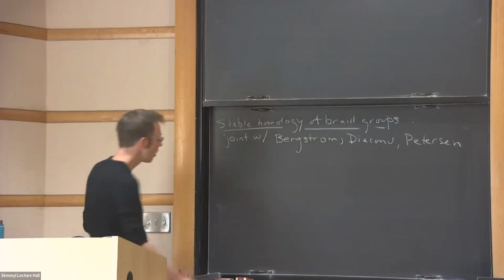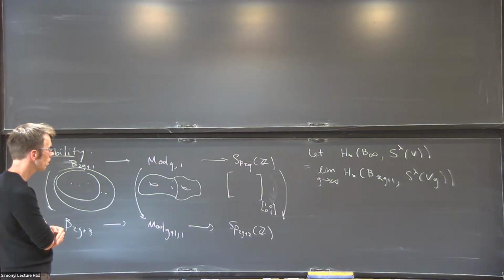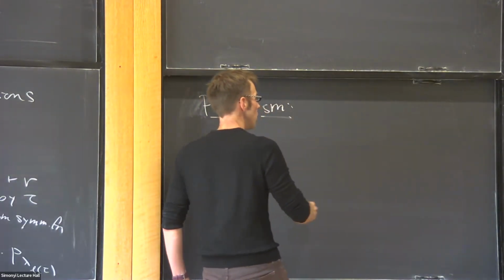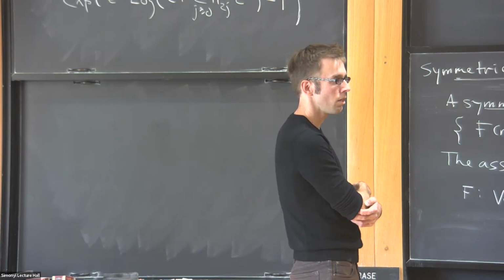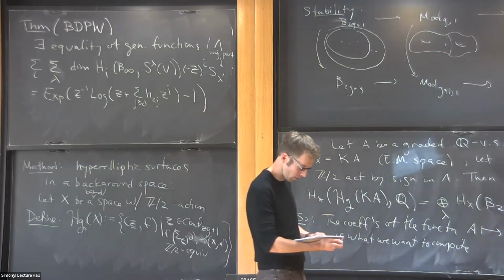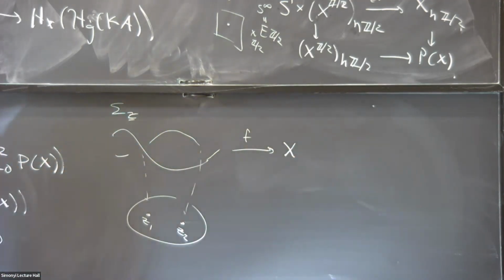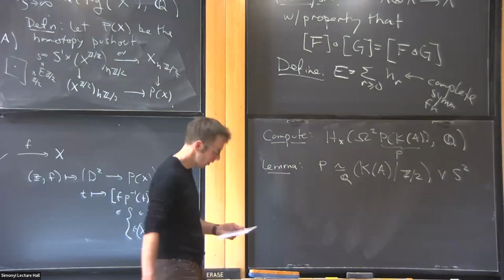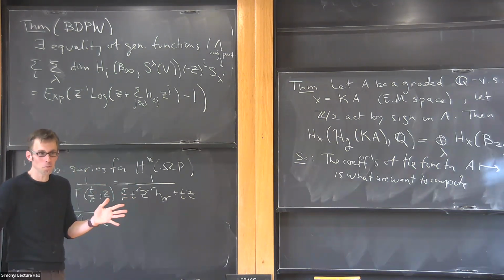The Stable Homology of the Braid Group With Coefficients Arising From the Hype... - Craig Westerland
Special Seminar on Homological Stability and Number Theory
3:00pm|Institute for Advanced Study, Simonyi Hall, Room 101
Topic: The Stable Homology of the Braid Group With Coefficients Arising From the Hyperelliptic Representation
Speaker: Craig Westerland
Date: November 02, 2023

The braid group B_{2g+1} has a description in terms of the hyperelliptic mapping class group of a curve X of genus g.  This equips it with an action on V = H_1(X), and we may produce a wealth of new representations S^{\lambda}(V) by applying Schur functors to V.  The goal of this talk is to describe the stable (in g) group homology of these representations.

Following an idea of Randal-Williams in the setting of the full mapping class group, one may extract these homology groups as Taylor coefficients of the functor given by the stable homology of the space of maps from the universal hyperelliptic curve to a varying target space.  We compute that stable homology by way of a scanning argument, much as in Segal’s original computation of the stable homology of configuration spaces.

This is joint work with Bergström, Diaconu, and Petersen.  Dan will speak afterwards on the application of these results to the conjecture of Andrade-Keating on moments of quadratic L-functions in the function field setting.